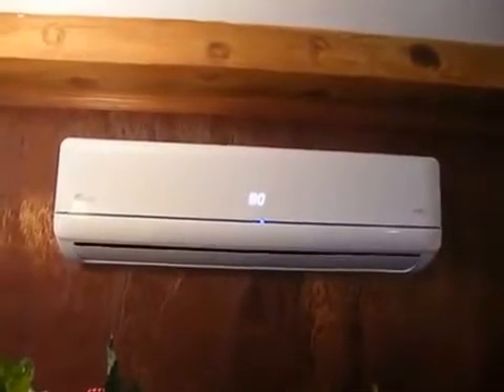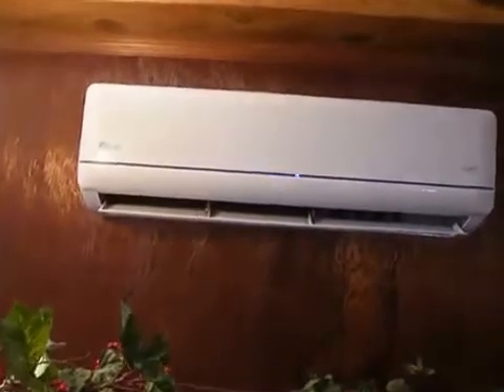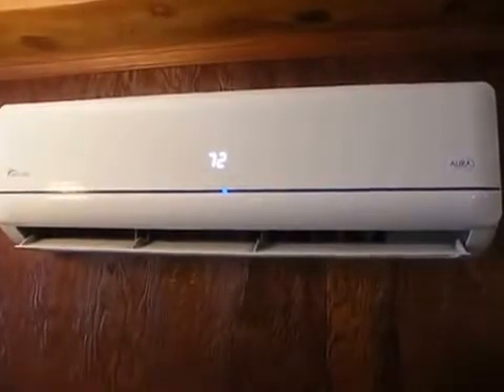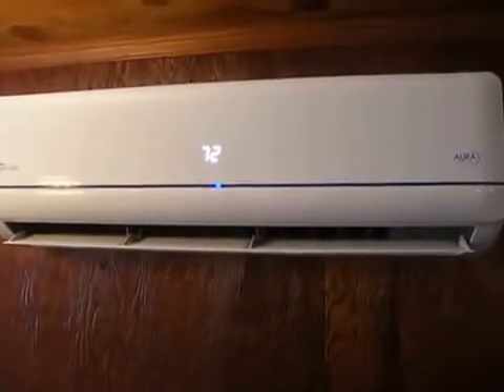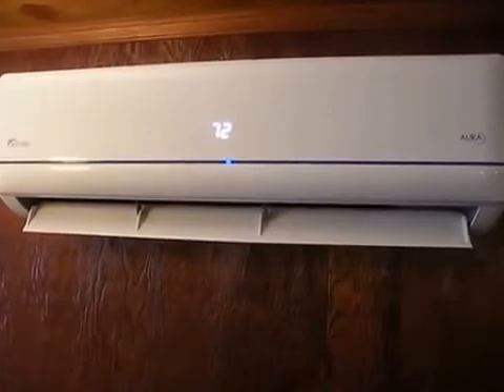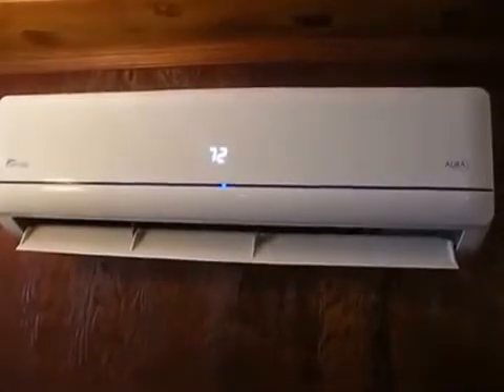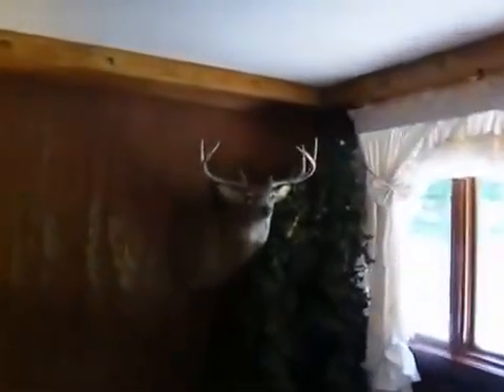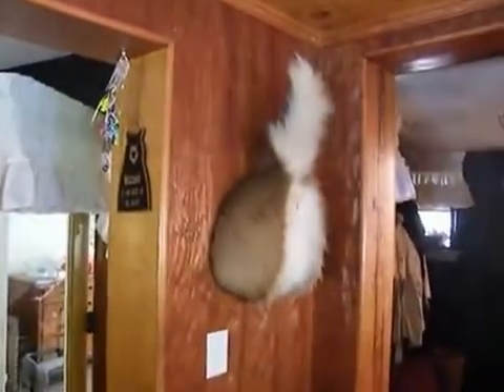Senville 18000 completed professional install - inside unit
Wanted you to see this completed installation of the Senville mini-split. This unit is very quiet inside and out, appears to be as well built as the big brands, only time will tell if the 1200.00 that I saved was really worth it. Did some of the basic install myself and then had a buddy who is a plumber/ac technician finish the project. The job that he did surpasses any I have seen on youtube, spend a little extra and hire someone to help with a professional install. I purchased this from sogoodtobuy on e-bay for 1200.00 complete with shipping right to my door. you will have some extras beyond that  you don't get in most install kits.If this unit works well over the next few weeks I will be ordering their 9000 btu unit with a 23 seer rating for the back part of my home.